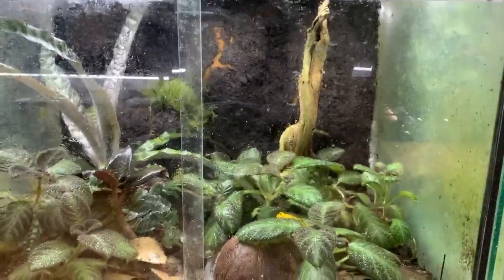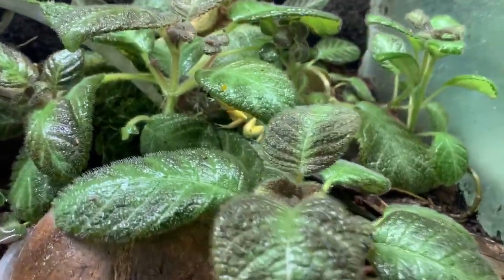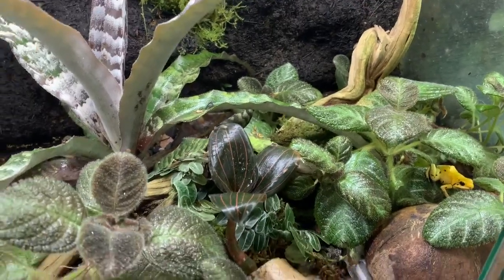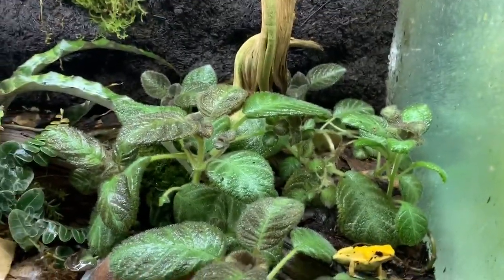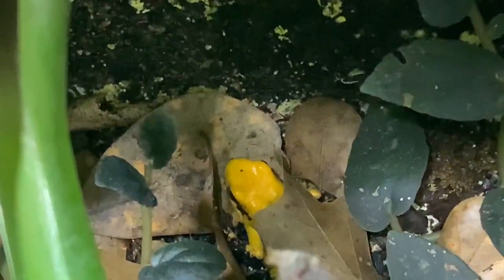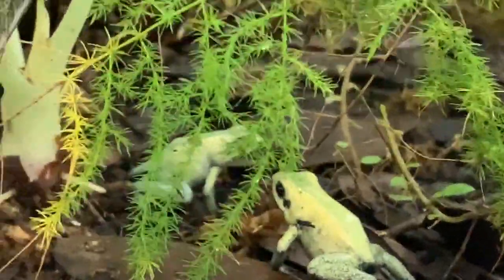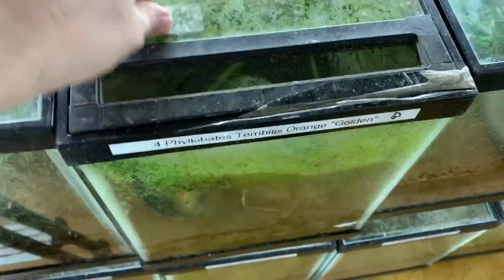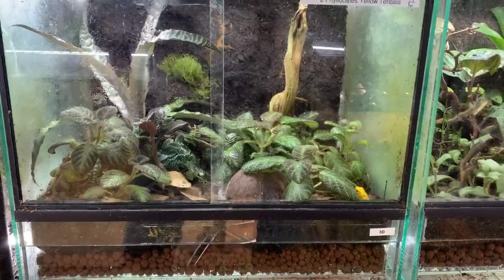Houston Frogs: All about Phyllobates Terribilis Dart Frogs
Join Houston Frogs to learn all about Phyllobates orange/ yellow / mint terribilis